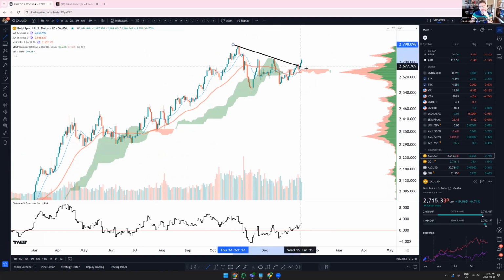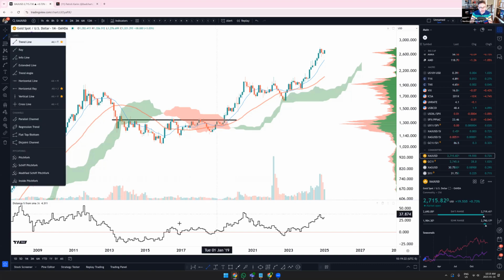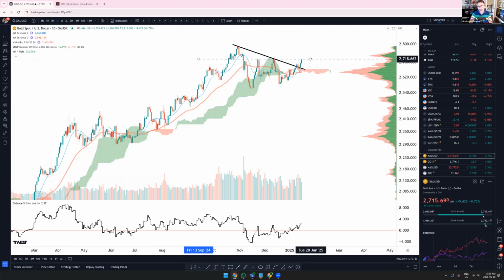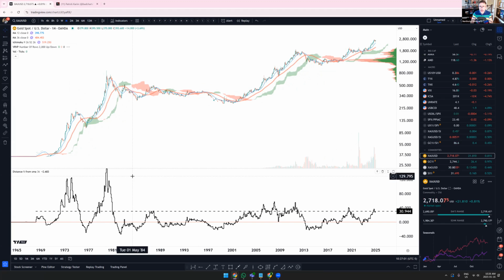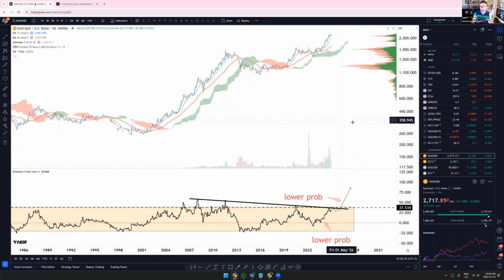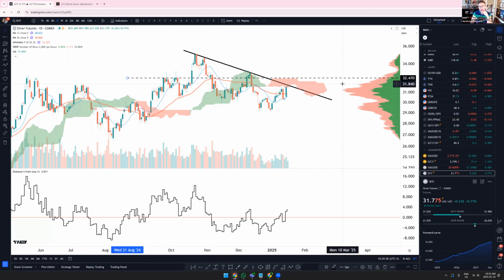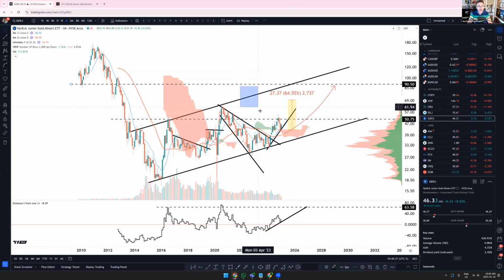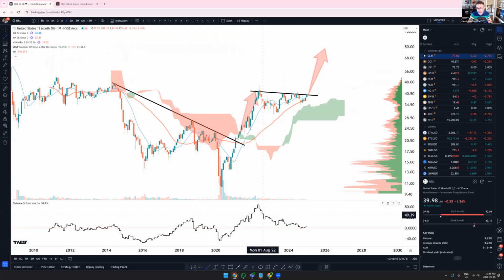Mastering the Art of Chart Analysis: Gold, Silver, and Oil Unveiled!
In this episode, Patrick Karim of Northstar and Badcharts shares his expert analysis on gold, silver, and oil markets. He explains the significance of trend lines, moving averages, and chart patterns in determining market trends and potential breakouts. Patrick also discusses current market conditions, the importance of horizontal resistance and support levels, and offers insights on identifying low-risk entry points. Additionally, the video delves into specific ETFs like GDXJ and the dynamics of silver and oil markets. Don't miss Patrick’s objective breakdown of complex charting techniques, offering valuable strategies for traders.

00:00 Gold's Current Breakout and Trend Lines
00:53 Introduction and Greetings
01:17 Analyzing Gold Market Action
01:37 Understanding Chart Trading
02:20 Historical Analysis of Gold Trends
03:59 Gold's Uptrend Indicators
06:27 Risk and Reward in Gold Trading
17:26 Silver Market Insights
18:35 The Lion and the Gazelle: Understanding Market Patience
19:01 Silver's Long-Term Uptrend Analysis
19:50 Identifying Key Resistance Levels in Silver
23:43 GDXJ ETF: Performance and Predictions
28:44 Crude Oil Market Trends and Analysis
33:04 Final Thoughts and Where to Find More